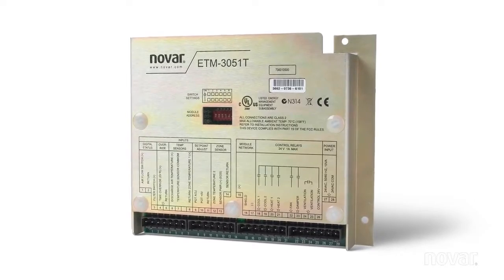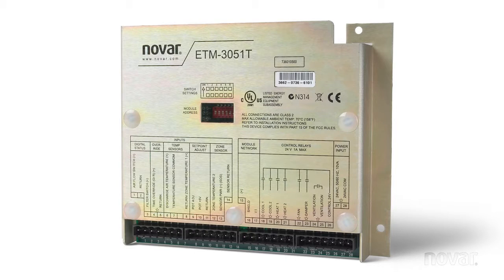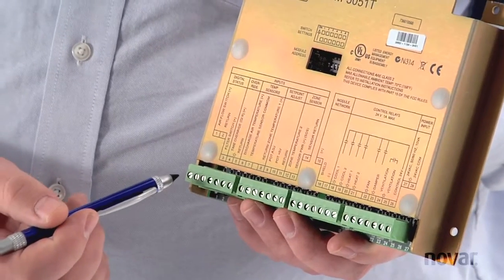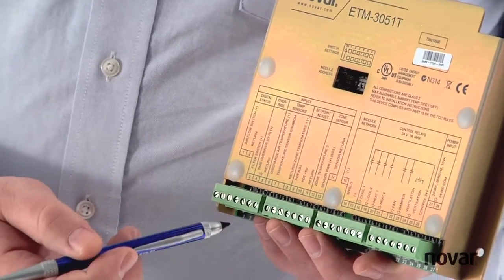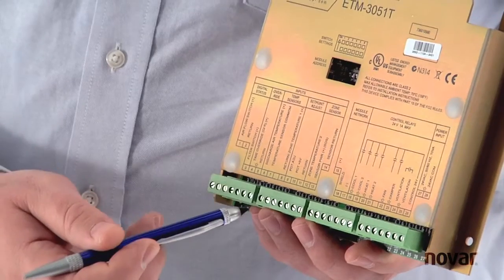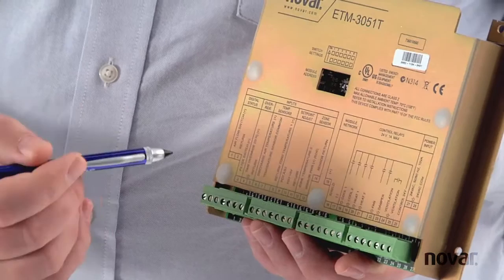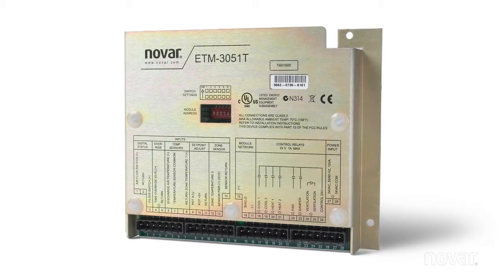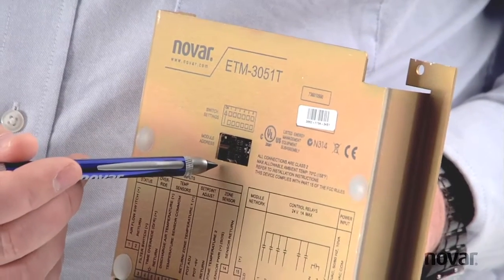ETM 3051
Description and terminations of the ETM 3051